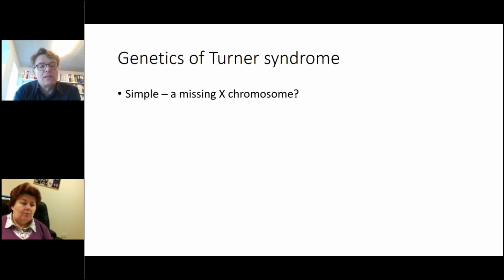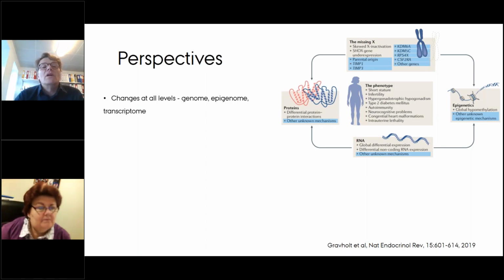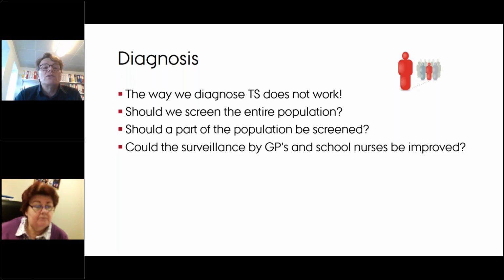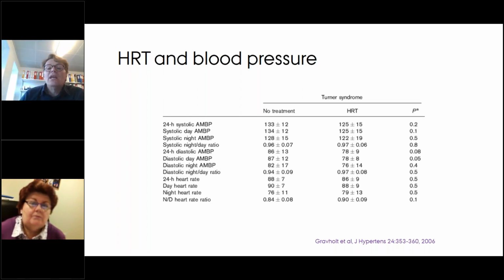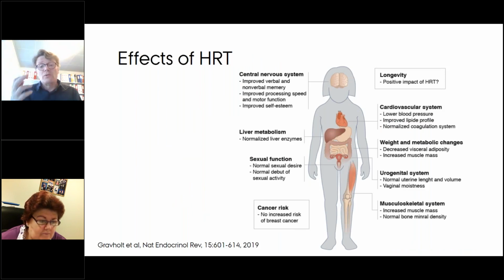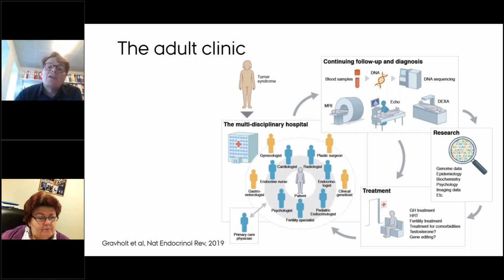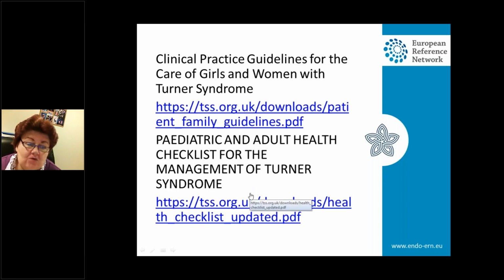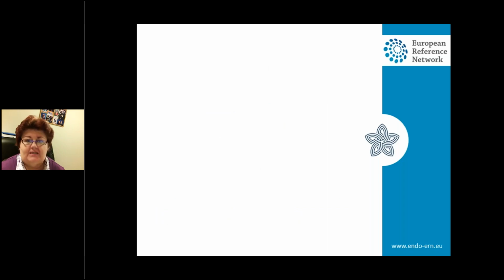Turner Syndrome Guideline & the patient perspective